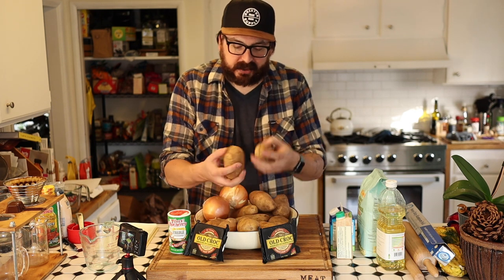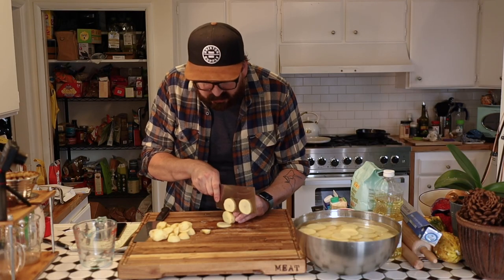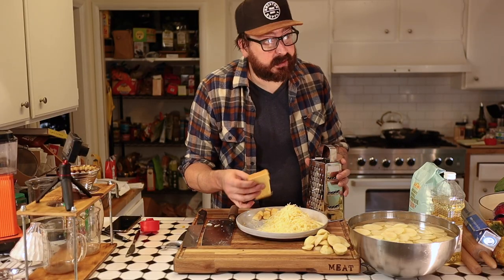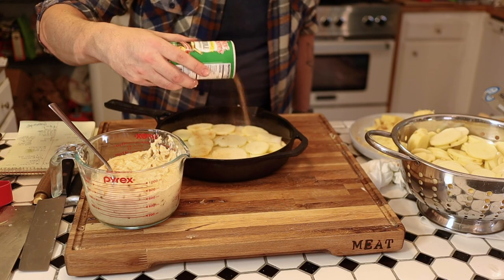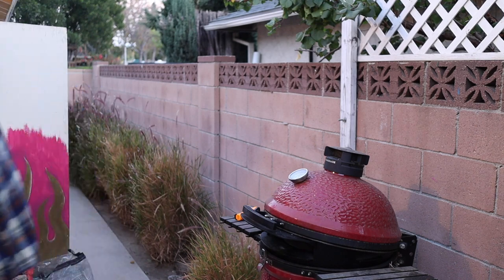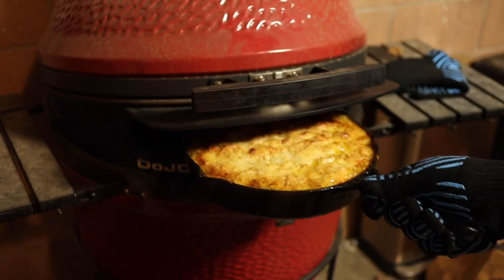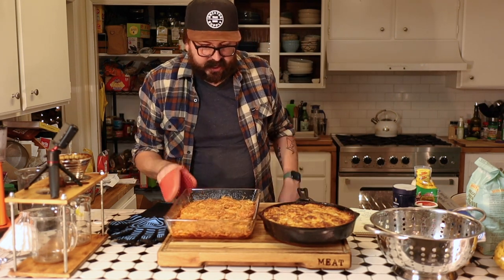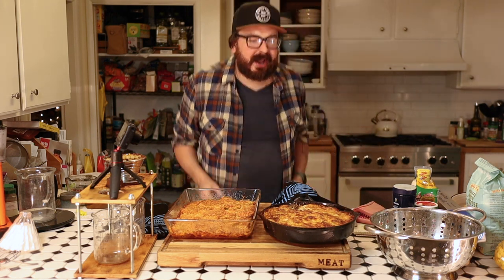Cast Iron Skillet Scalloped Potatoes with Smoked Cheddar Cheese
Second video in my series of Thanksgiving dishes. This was my first time cooking scalloped potatoes and it was a HUGE success. This might be the best scalloped potatoes I have ever tasted. Adding the Old Croc smoked cheddar cheese took the dish to another level. Cooking on the Kamado Joe with the DoJoe attachment made this a fun and memorable cook and a unique way to make the pototoes.

Tony Chachere Seasoning

Two movies I like to watch around Thanksgiving are The Big Chill and You've Got Mail, which also have great soundtracks and I created a Spotify playlist this week for Thanksgiving inspired by and including those soundtracks.